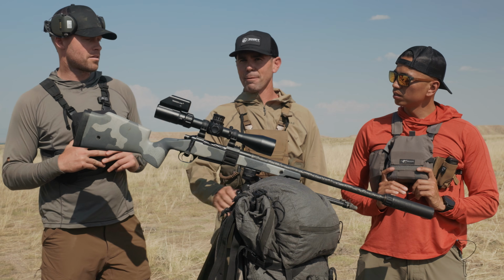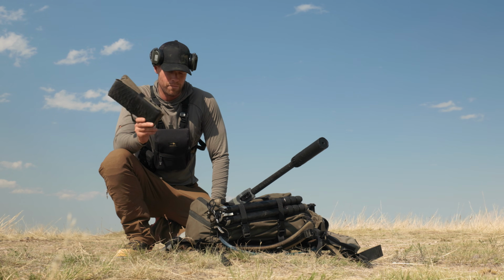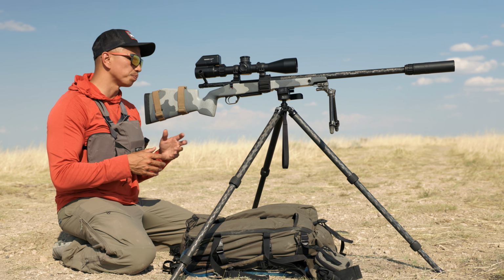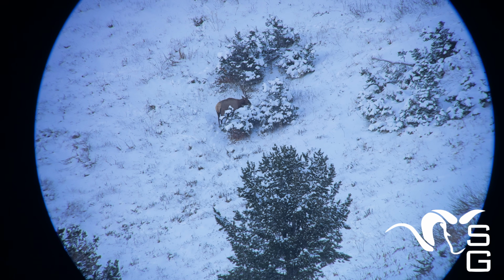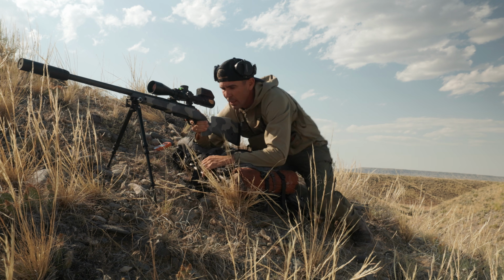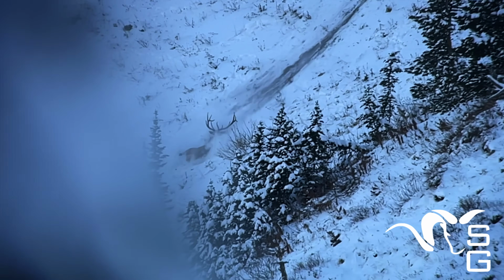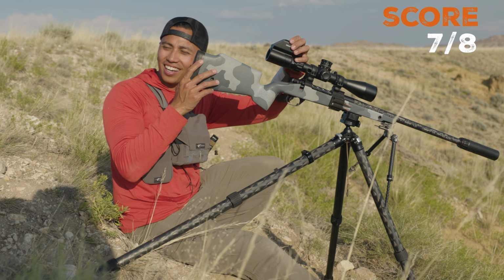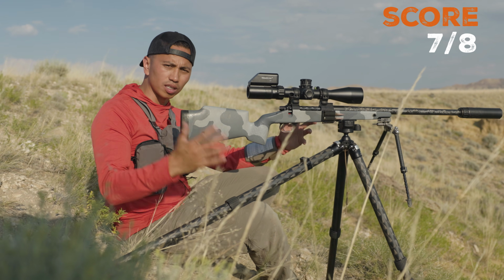Prep To Hunt | How to Beat The Pressure & Adrenaline When Shooting an Animal! - EP 6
We're excited to invite you to join us for a 6-part prep to hunt series designed to prepare both you and your rifle for a successful hunting season.

In this episode we’ll wrap up the series by testing you with your full gear load out so we can identify any flaws in the system so we can address them before we head into the field. Phil, Zack and Jared walk you through one of their personal hunting adventures and how they found success and what they may have done better if they had a chance to do it over. The video wraps up with the boys doing a little competition to mimic the pressure, adrenaline and speed that is ultimately presents itself when it’s time to shoot an animal.

GIVEAWAY: We’re giving away a $100 Kuiu gift card to one lucky winner.

FEATURED BOTW CUSTOM BUILD:
Caliber: 6.5PRC
Stock: McMillan
Action: Defiance Ruckus
Barrel: 22" Proof Carbon Sedero 1:8 Twist
Trigger: TriggerTech Diamond